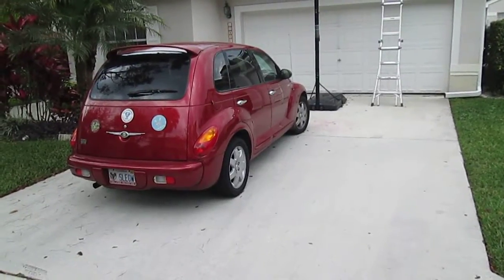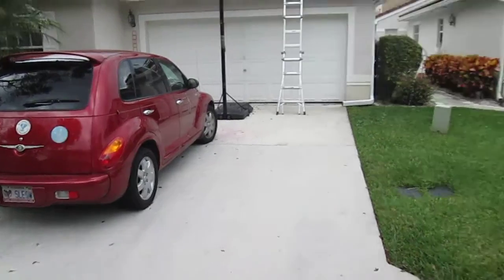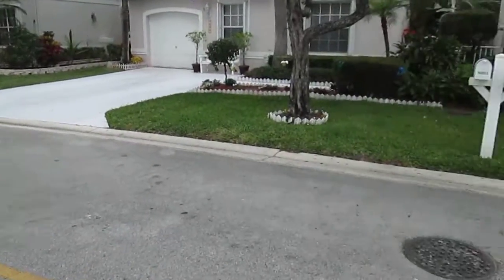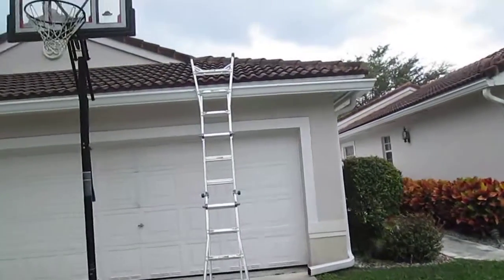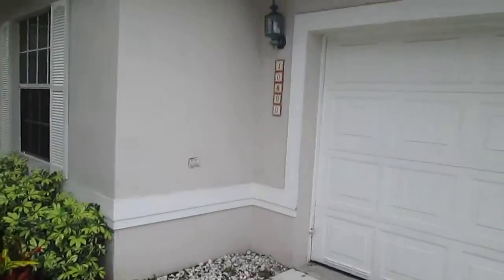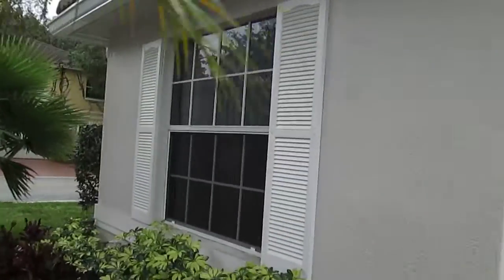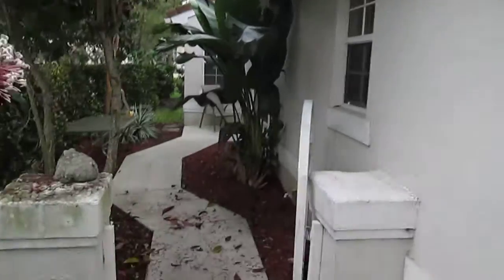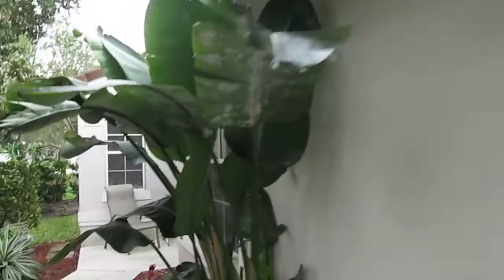10890 NW 46 Dr Coral Springs Video 2 25 13